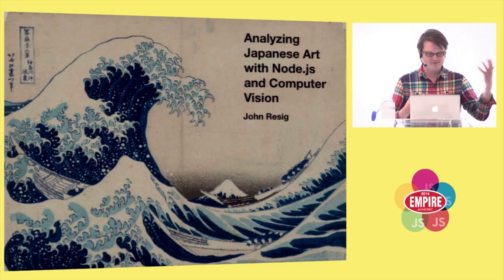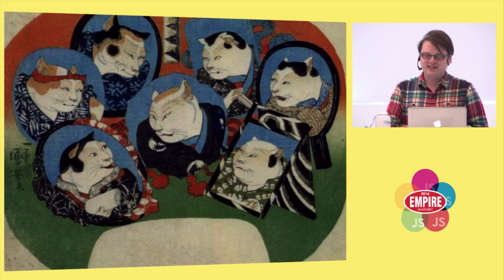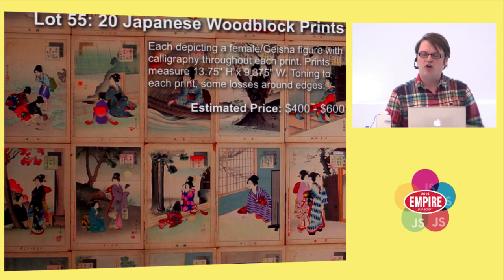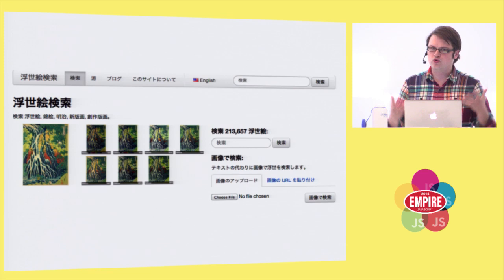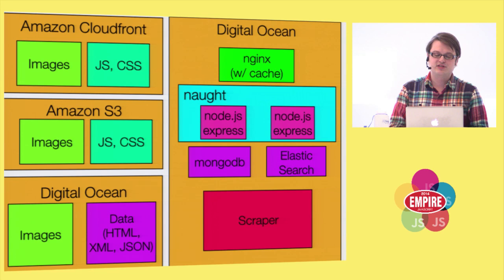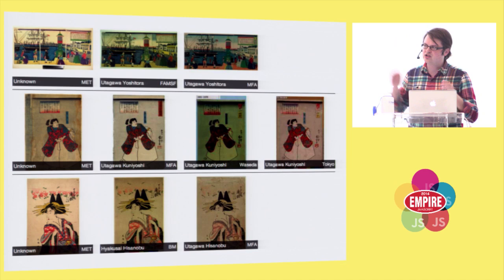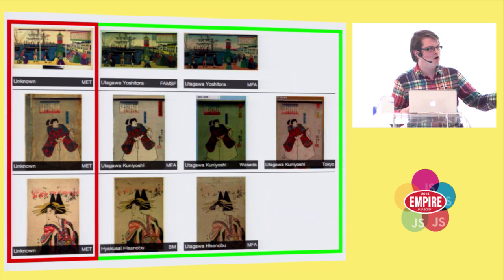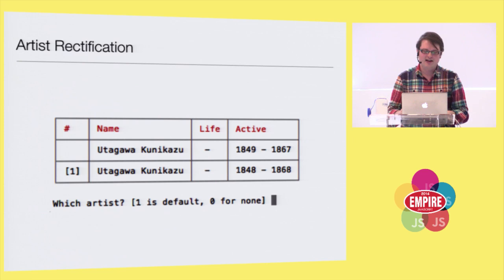John Resig Hacking Art with Node js and Image Analysis